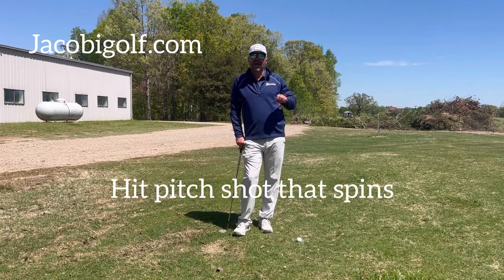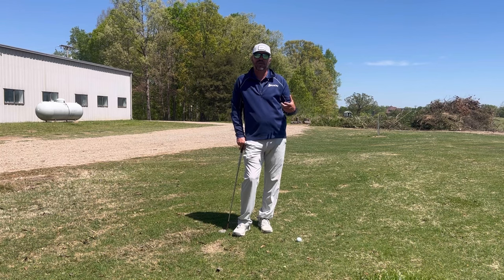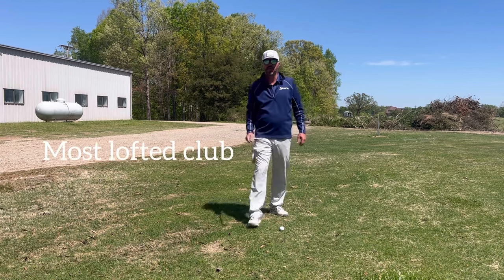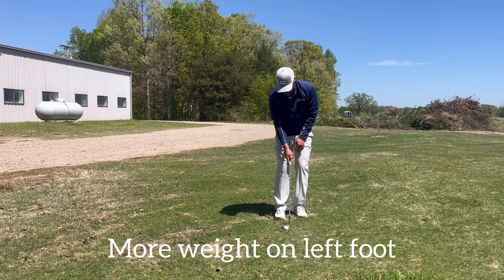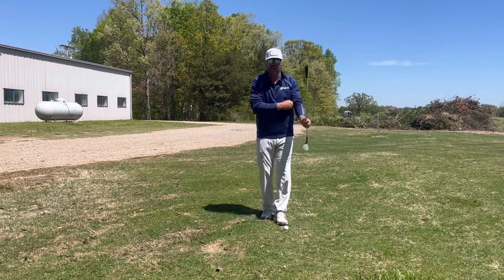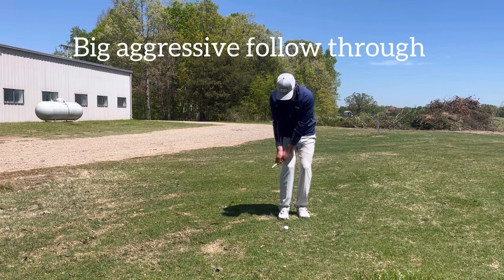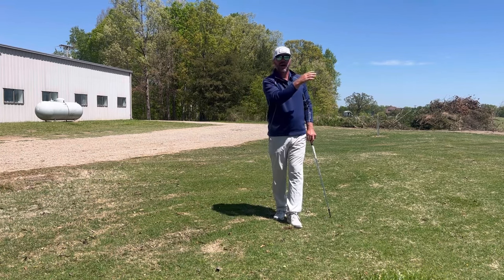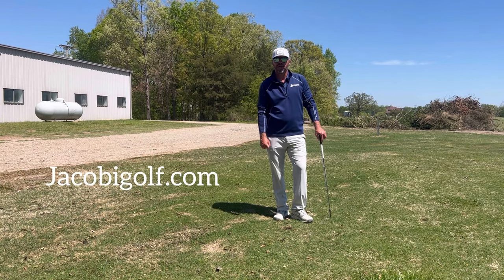How to hit pitch shot that spins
Most lofted wedge
Ball position back
Weight forward
Big aggressive follow through